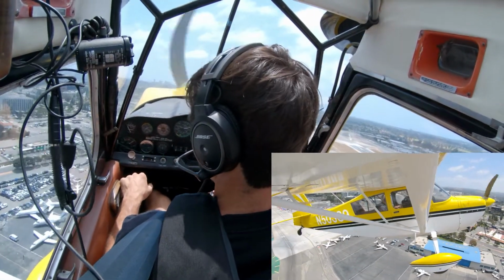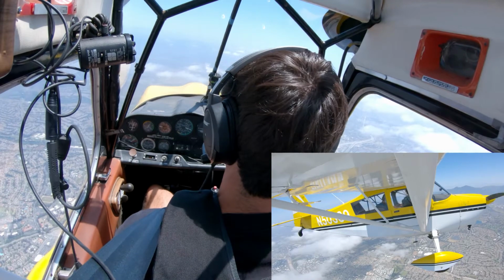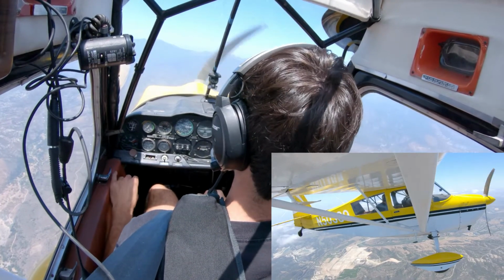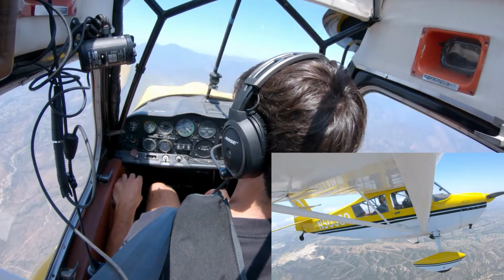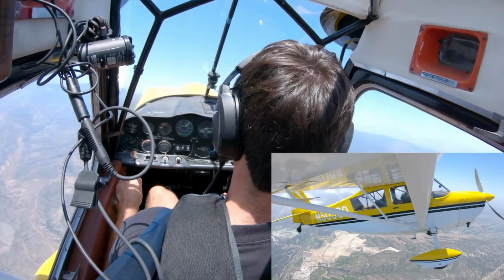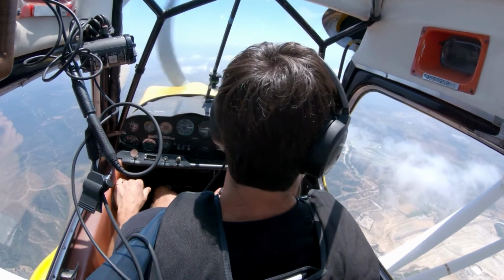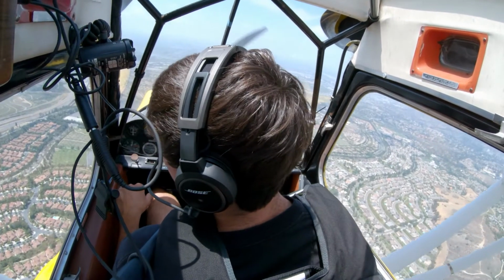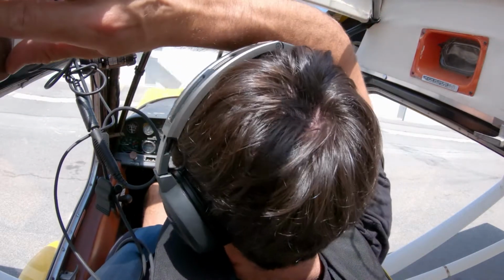Too Much Torque in the Immelmans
Hey guys, today was the first day out of the traffic pattern again and getting back in the air. We left off on Immelmans last time and it was time to try them again after a quick review.